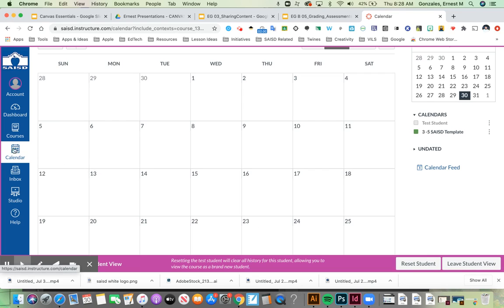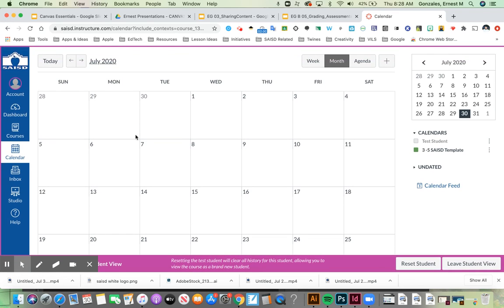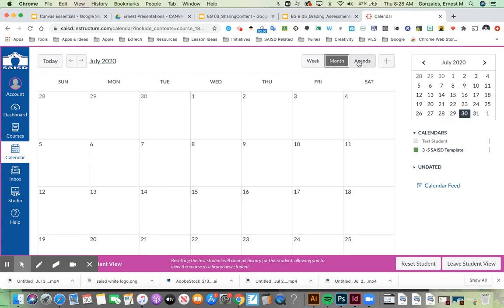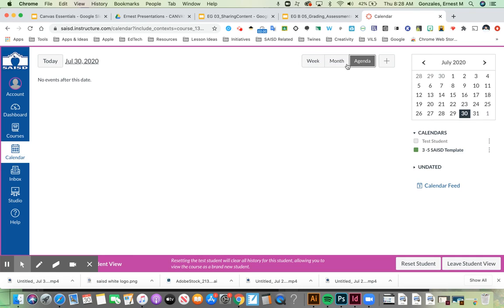SAISD Canvas for Students: Announcements & Calendar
Learn how to see announcements, calendar, and inbox inside of Canvas.